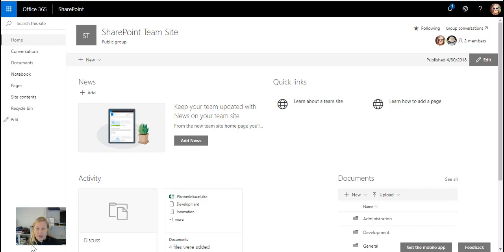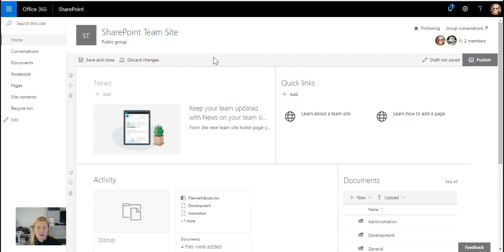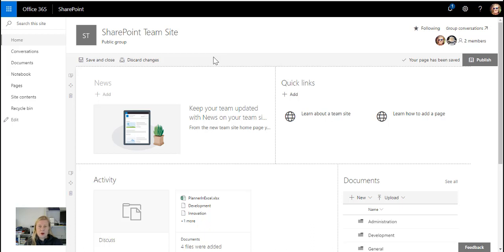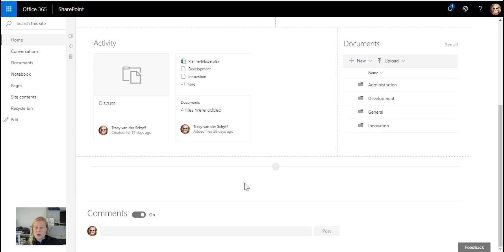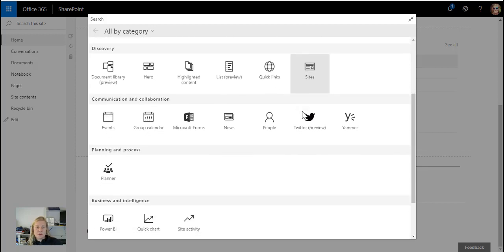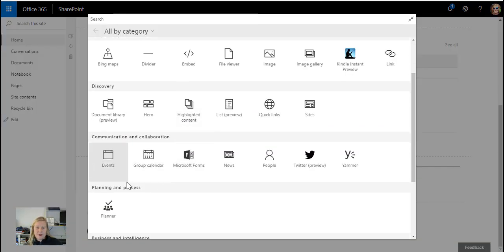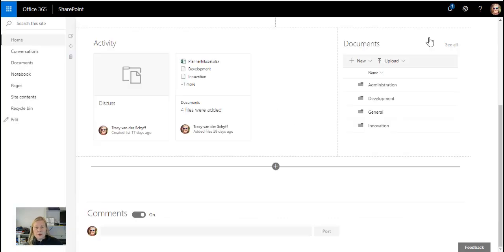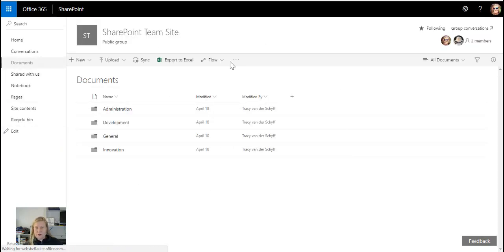Microsoft365 Day 207: SharePoint Pages and Web Parts (Part 2)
Part 2 of 21, this 5min video will take you through understanding SharePoint Pages and Web Parts. This series is intended to help end users and power users understand the basics of SharePoint.